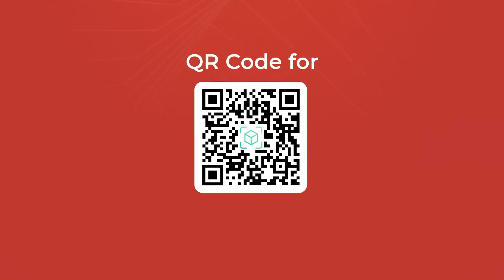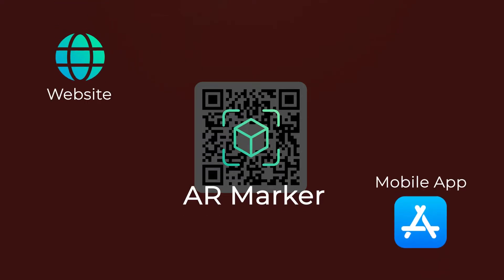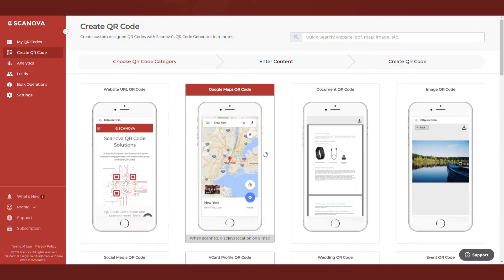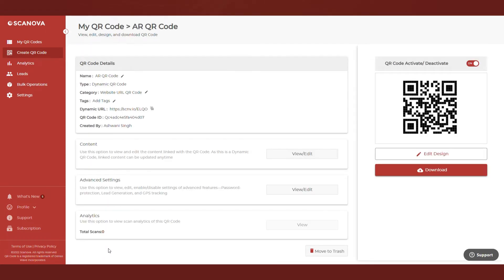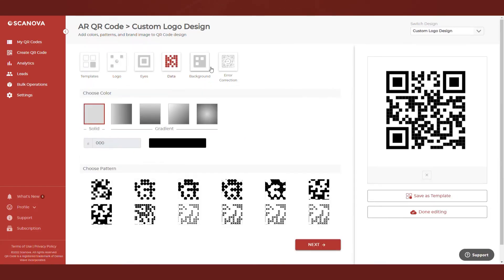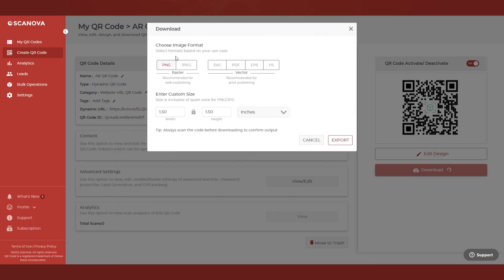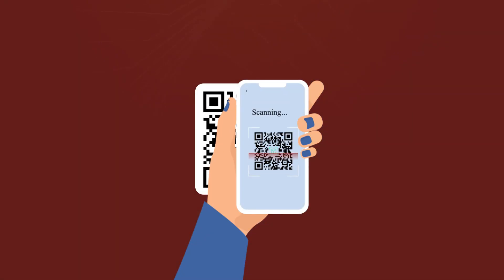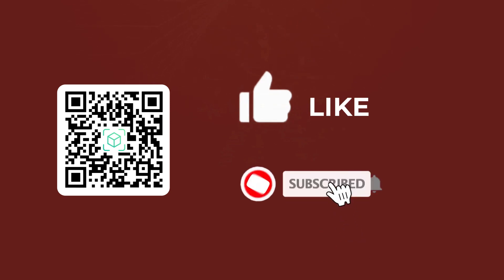QR Code in Augmented Reality: Create Memorable Interactive Experiences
Hi there!

You want to create a QR Code for Augmented Reality or AR. It could be to give the end-users a 3D view of a product, property, or accessory.
00:00 - Introduction
00:24 - Step-by-step Guide

This QR Code will serve two purposes. First, it’ll help people access the website or app required to see the 3D projection.

Second, it will store the AR marker to be scanned using the required website or mobile app.

Let’s see how you can create a QR Code for Augmented reality.

First, you’ll have to keep the image of the AR marker ready. Then follow these steps:

On the page that loads after login, select App Store QR Code or Website URL QR Code (depending on whether you want the end-users to download an app or open a website to scan the AR marker)

For a demo, we’ll use Website URL QR Code

2. Now, paste the website link and click  on Continue

3. On the page that loads, name your QR Code and proceed ahead

4. Now you will see details such as QR Code name, category, and short URL on the screen. And on the right, you’ll see the QR Code image with the Edit Design button.

5. Click on Edit Design. And then you’ll see the custom logo design option on the right. It helps you add colors, patterns, and logo to the QR Code

6. Click on it. You will see various tabs to customize the QR Code design. For example, logo, eyes, data, and background

7. Select the Logo tab. Now, upload the AR marker as the logo. You can also customize the other parameters as you like

8. Once you’ve finalized on design, click Done Editing. Then, click on Download

9. You’ll then have to specify the size and format of the QR Code image to be downloaded

10. Once you do it, click Export and your QR Code will be downloaded

You can test scan the QR Code and put it on your promotional creatives easily.

When scanned, the end-users will first land on the required website. Once done, it will open the camera. Hold it in front of this QR Code again and the AR marker will get scanned. That’s it, the 3D projection will show up.

That’s it. You now know how to create a QR Code for AR. Since this QR Code makes the user journey unique, the response rate for your campaign will increase.